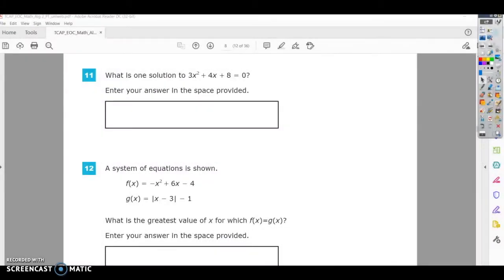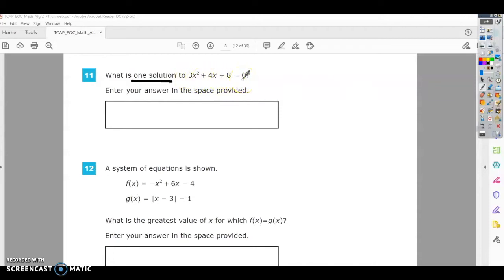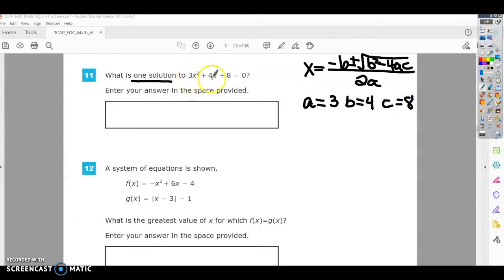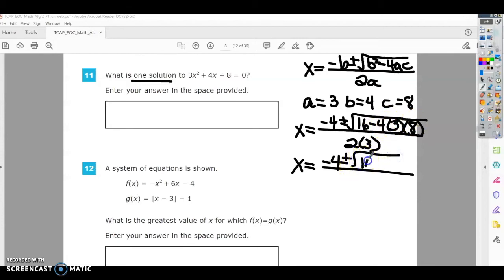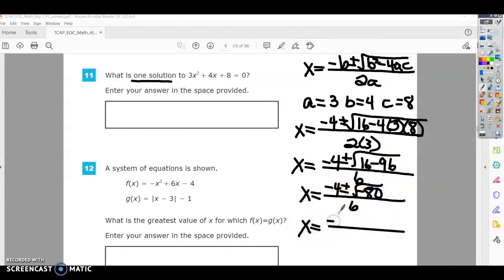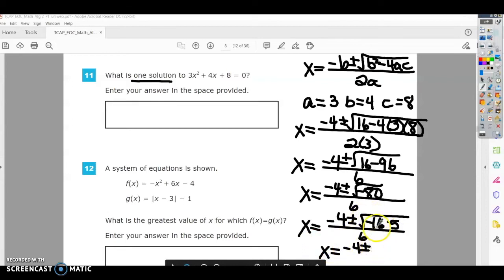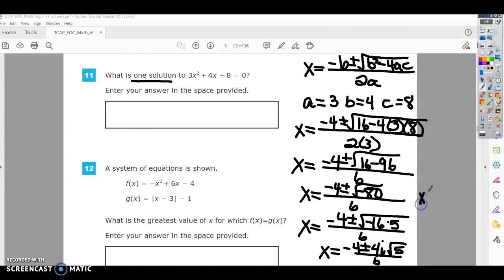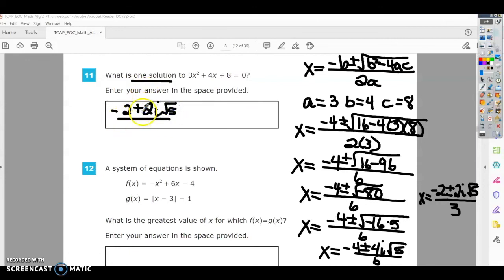Question 11 - Algebra 2 - TNReady Practice Test